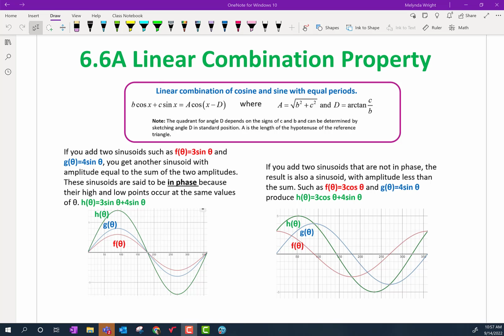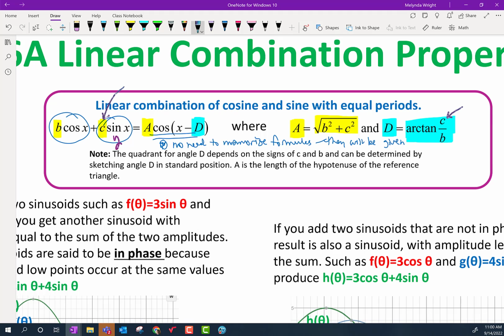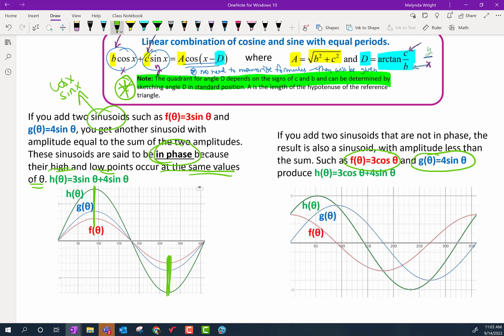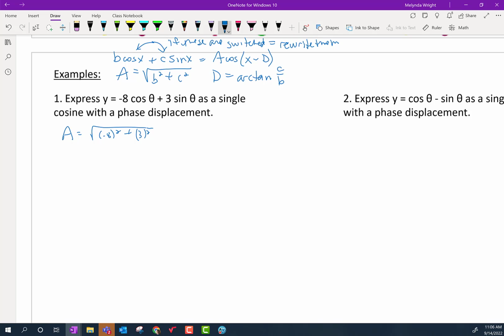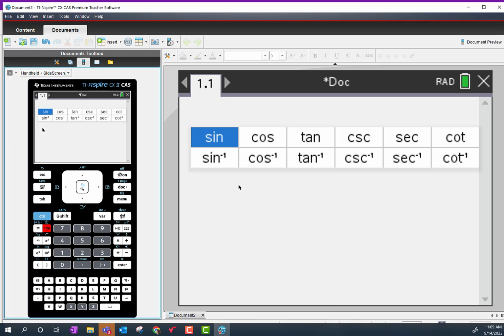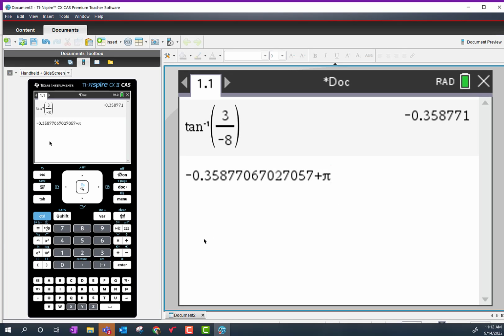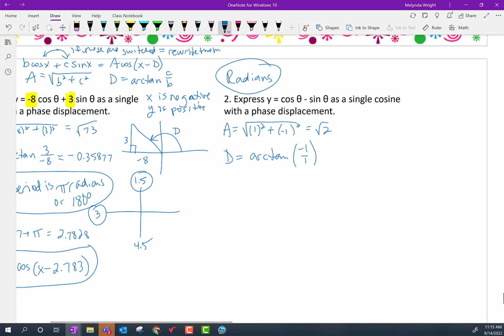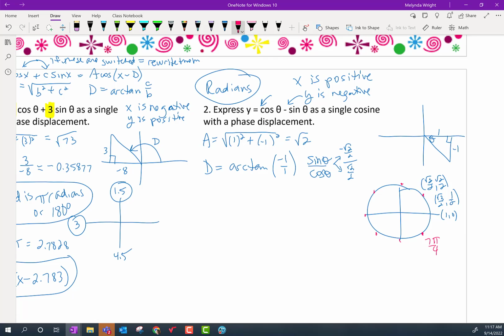Precal Honors 6.6A Linear Combination Property